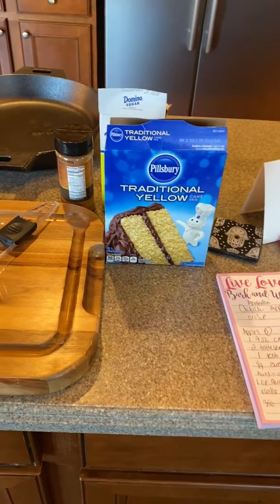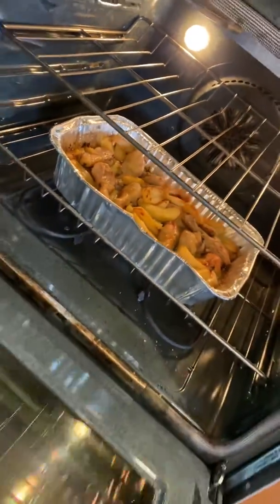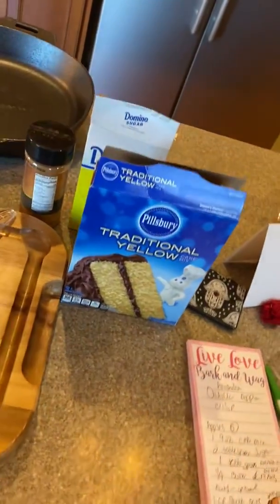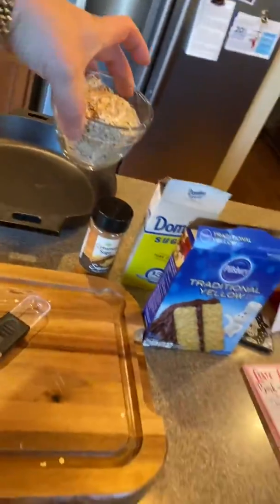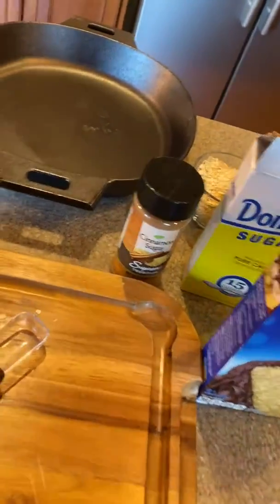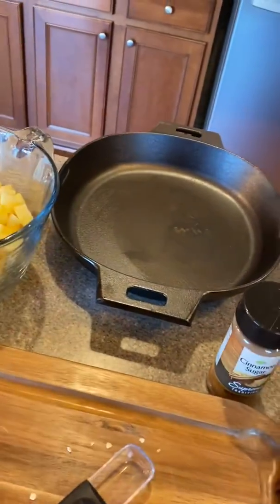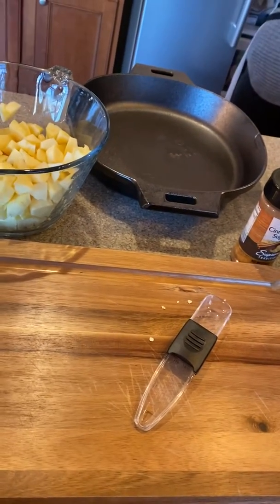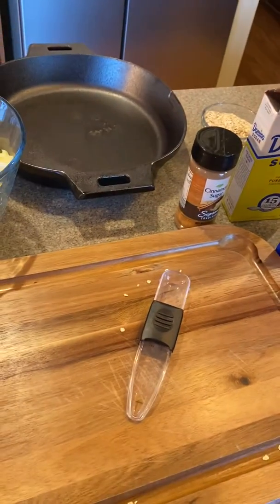Easy Apple Crisp 1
Dessert 🧁